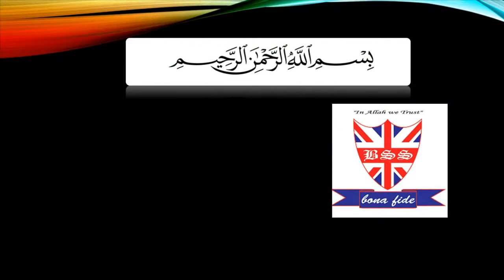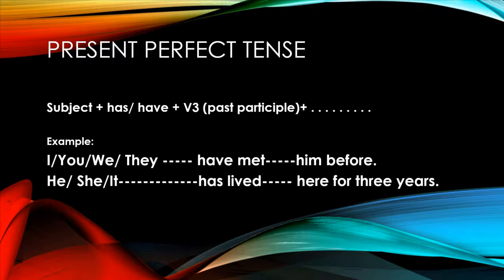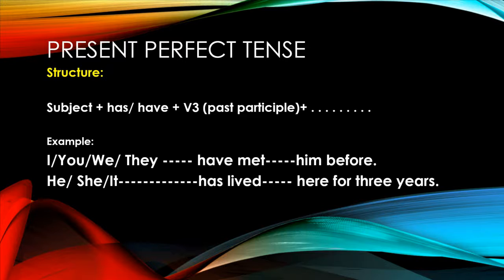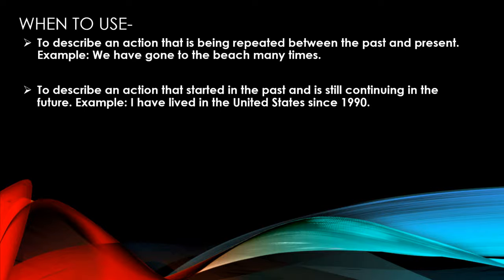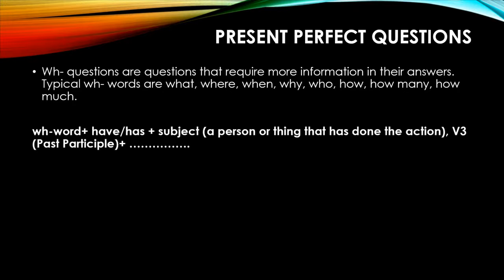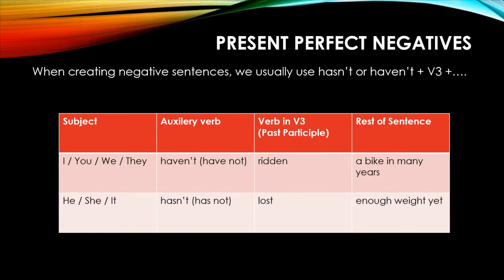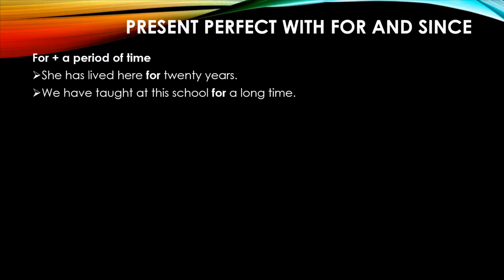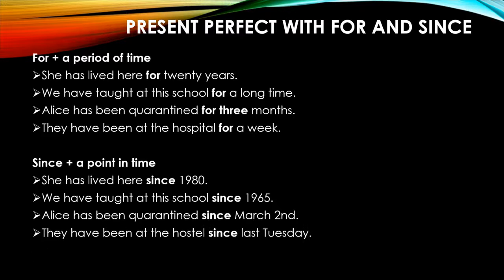Class : 6 Subject : English Language (Grammar) Chapter : 08 Topic : Tense (Part 3)